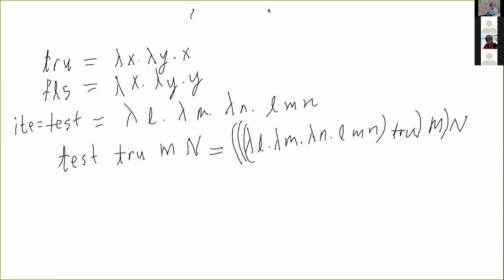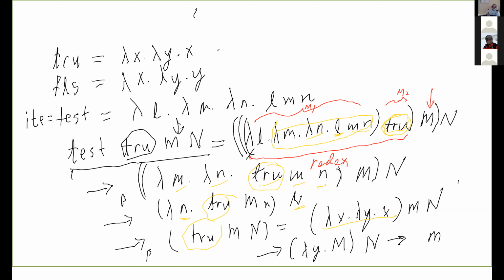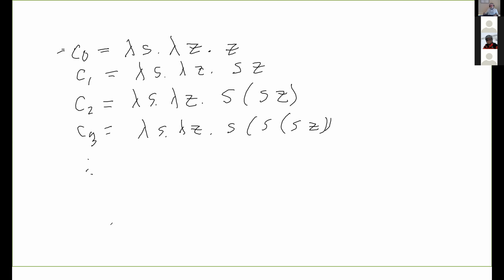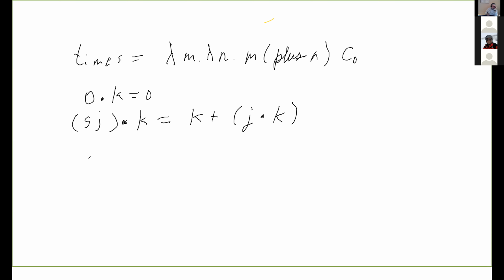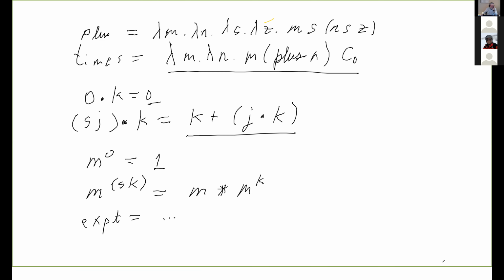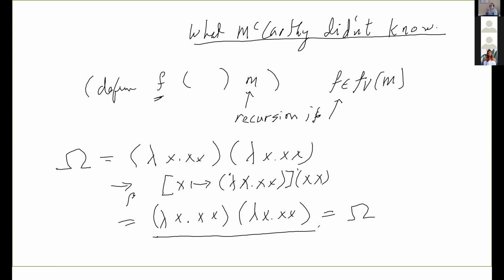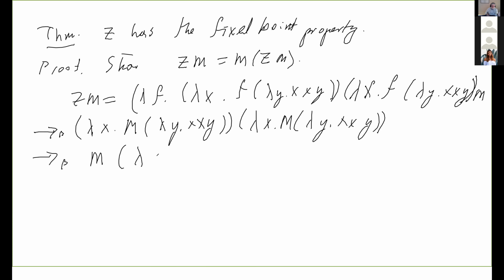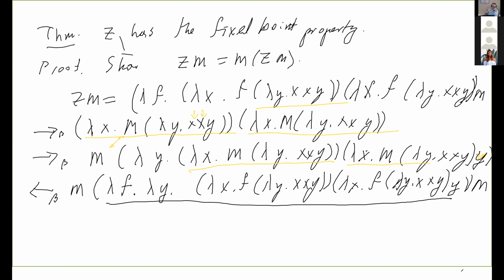Live Recodred Video: Untyped Lambda Calculus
Syntax, capture avoiding substitution, \beta-reduction,  Church Booleans, Church Numerals, fixed-point combinators.